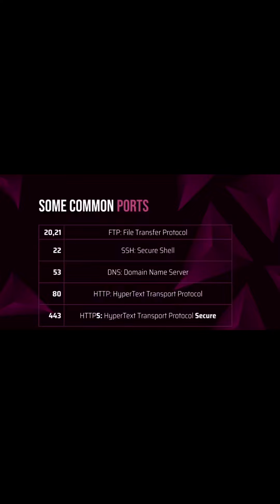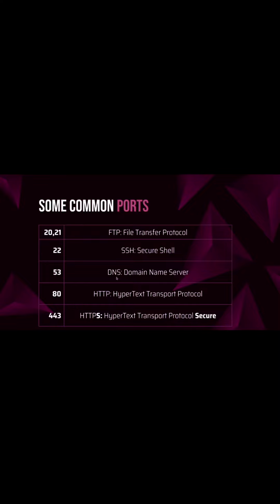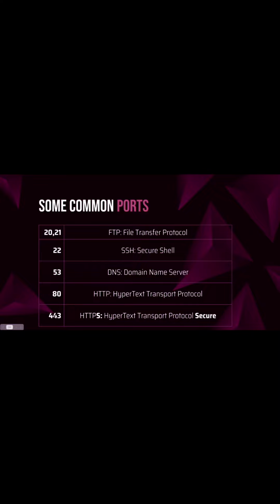Common Network Ports Explained | Networking Basics